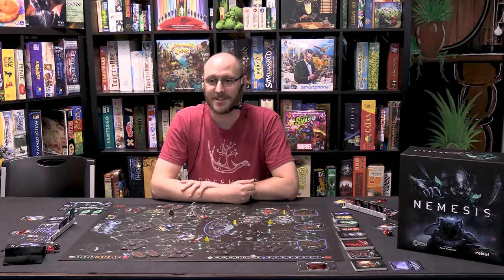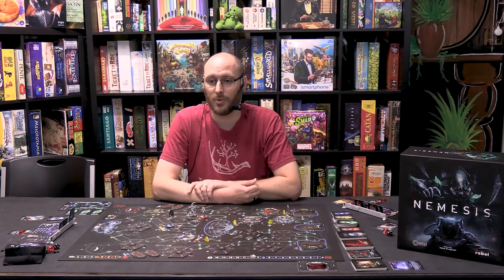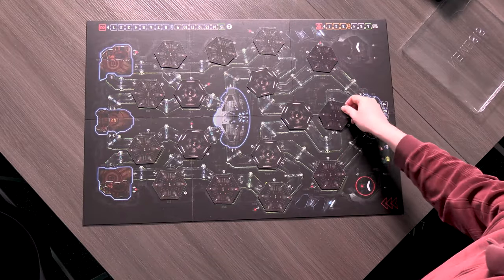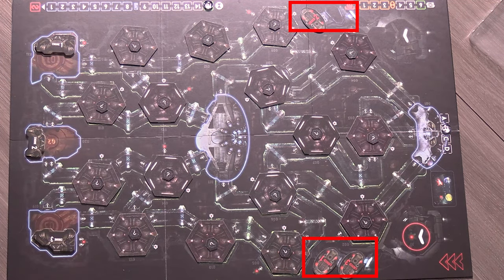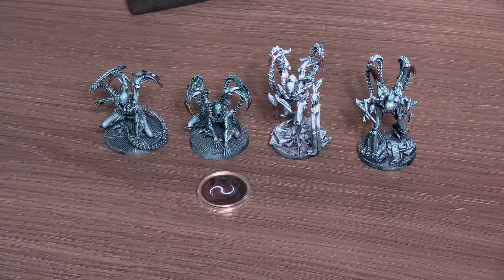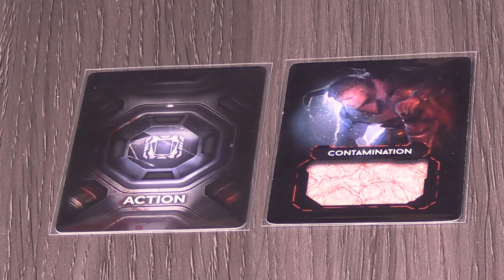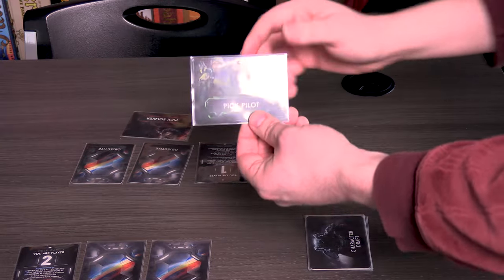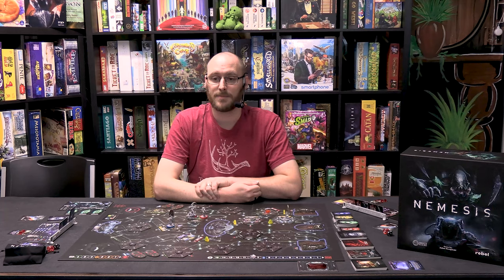How To Play Nemesis Part 1 | Setup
This was recorded months ago and is our first attempt at a How to Play video. This is kind of a test, but we wanted to release it anyway due to all the work put into it. We hope you enjoy it and that you will bear with us as we learn from this and continue to improve every day.

Check Out Part 2 - Gameplay Here: Coming Soon

🎧 Audio Only Version 🎧
We now upload our Rundowns to Anchor and many other Podcast platforms

Support
Board Game Rundown
Cameras: Canon VIXIA HF G50
Audio Board: RØDECaster Pro
headset mics: Shure SM35-XLR Performance Headset
Wireless Mics: Rode Microphones Wireless GO II
Lavalier mic: Rode Lavalier GO

Lights
Neewer 150W Bi-Color LED Video Light
Neewer Pro Steel C Stand with Boom Arm
Neewer 30"x30" Octogon Softbox

Neewer 2-Pack LED Softbox Lighting Kit
Neewer Dimmable LED Softbox Lighting Kit